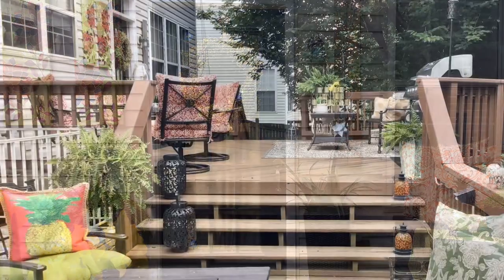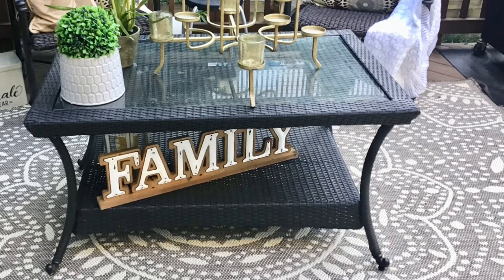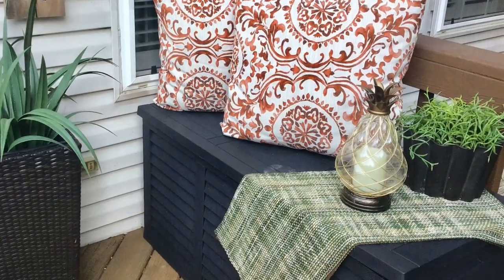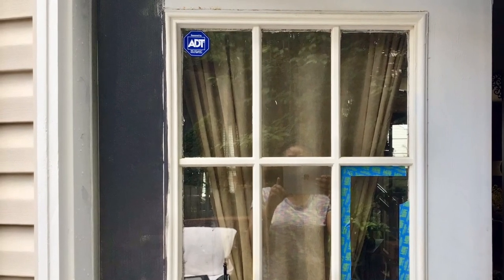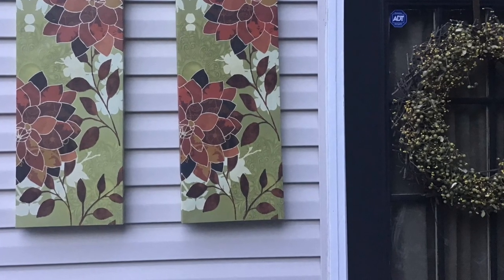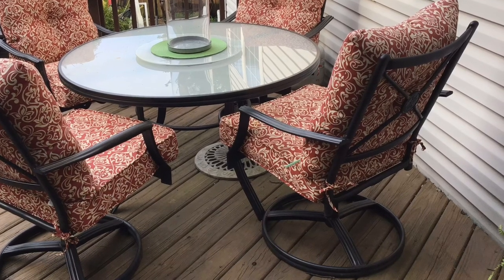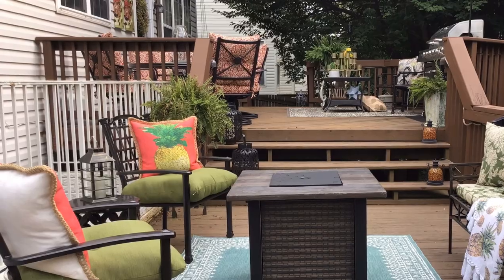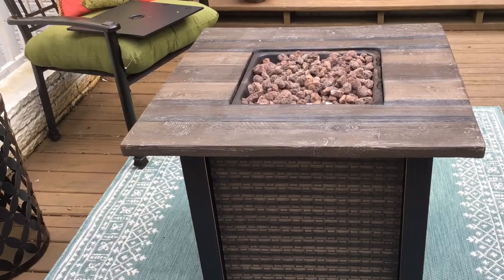Outdoor Patio Decorating Ideas on A Budget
Hi friends I hope everyone is doing well and trying to stay cool in this heat. Today I have uploaded a video of my back patio/deck. It is been done for a couple months but I just thought that perhaps you may like what I did with it. Thank you so much for all your support and have an amazing weekend.